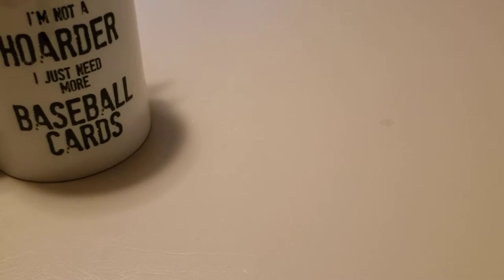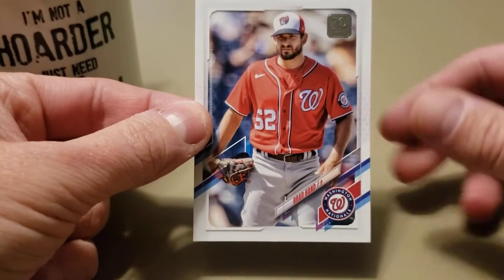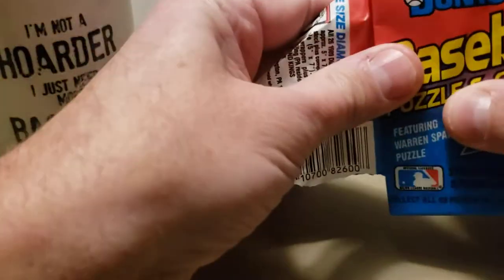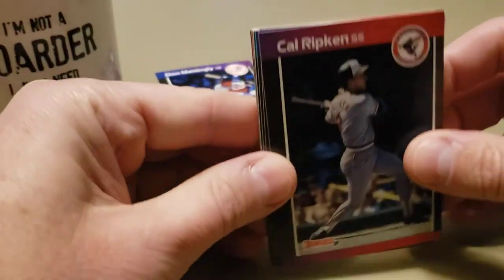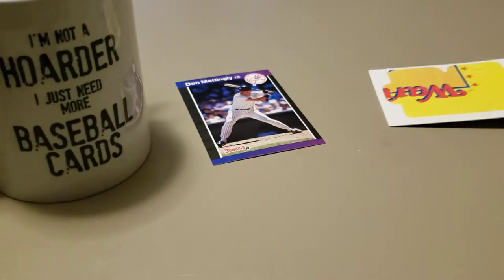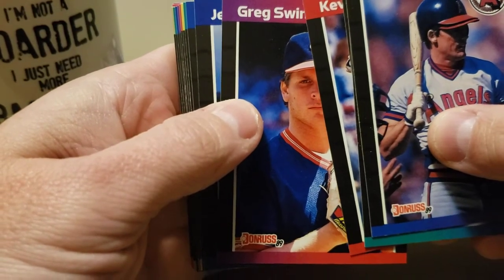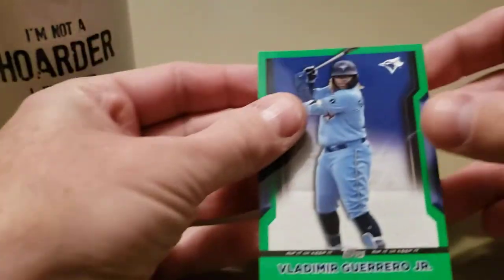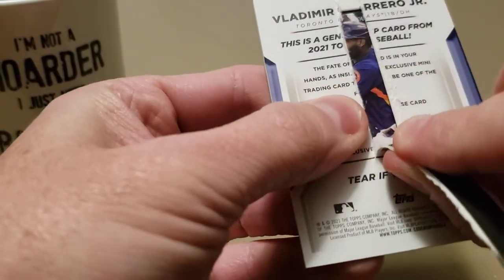Four Random Things